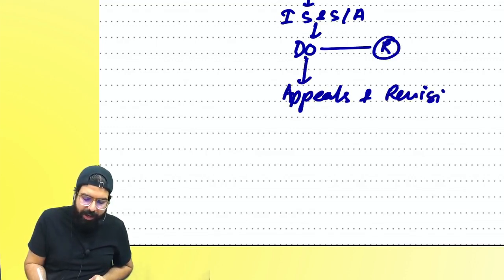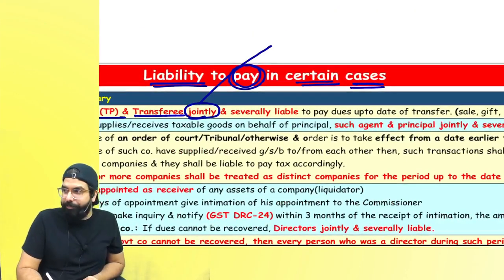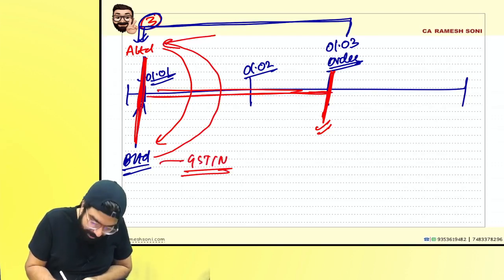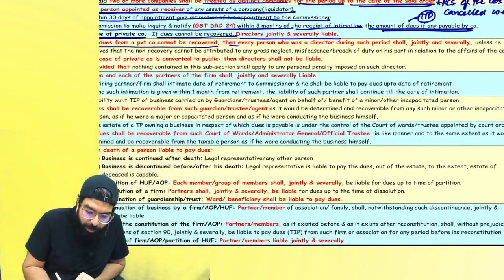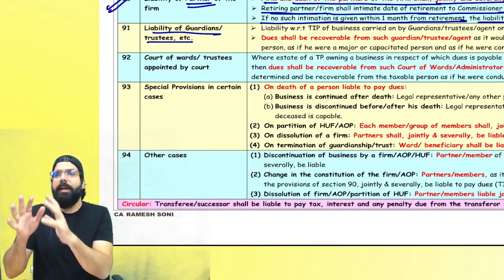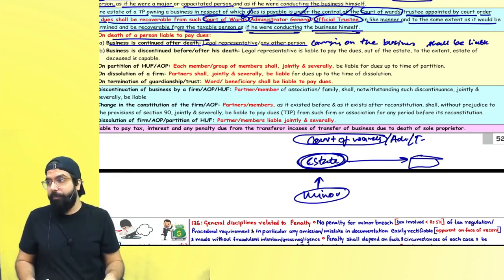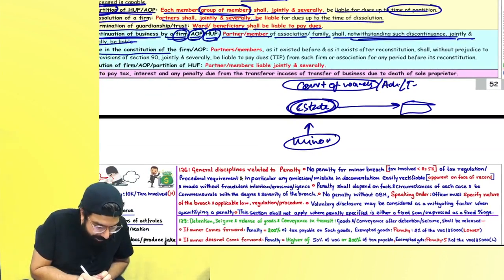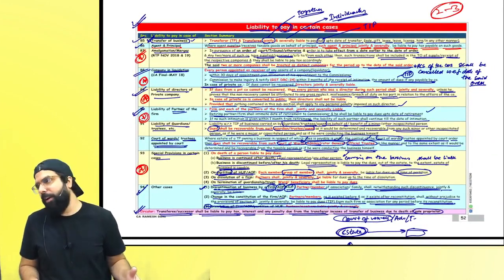52 Liability To Pay In Certain Cases Detailed revision | IDT GST Revision|CA Ramesh Soni